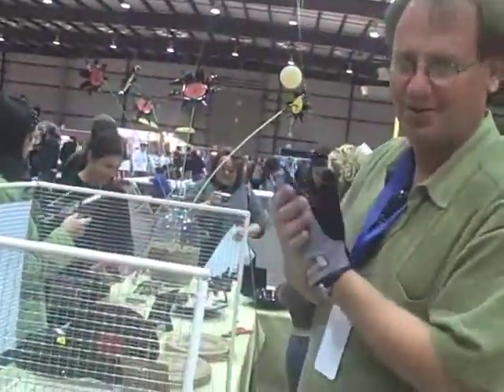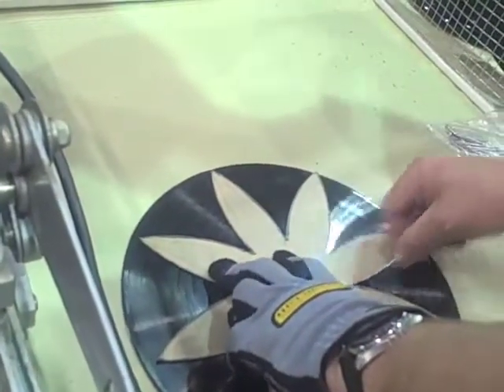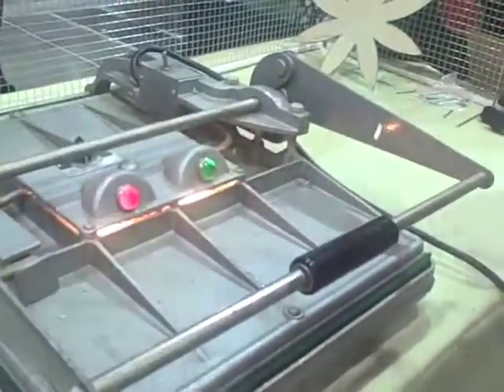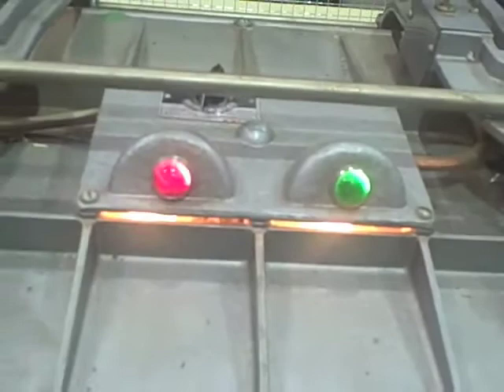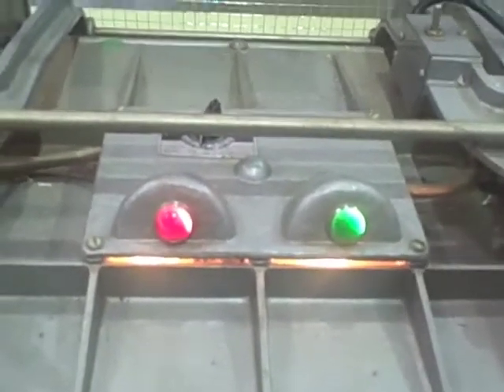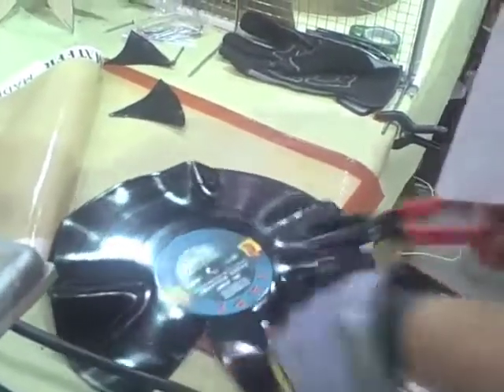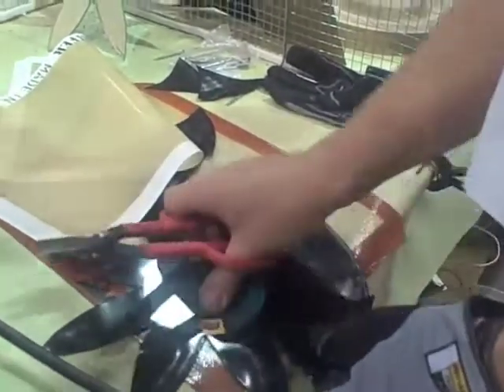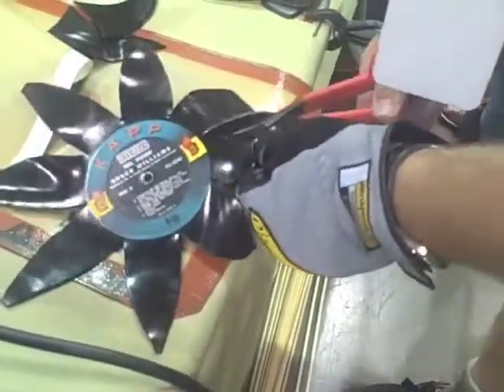Joe Szuecs of Renga Arts at Maker Faire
Joe Szuecs of Renga Arts shows how to make flowers out of old LP records!